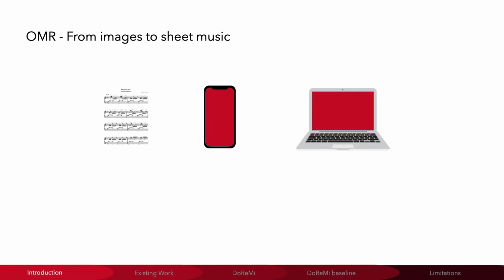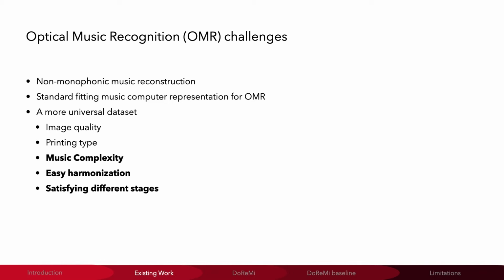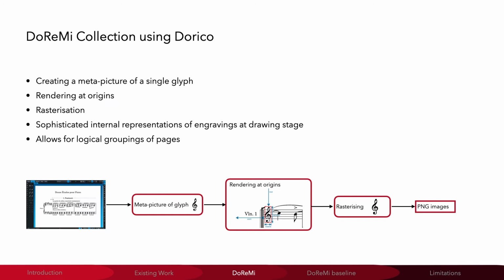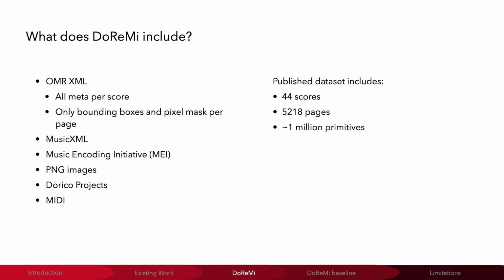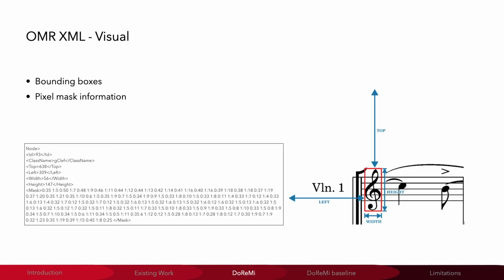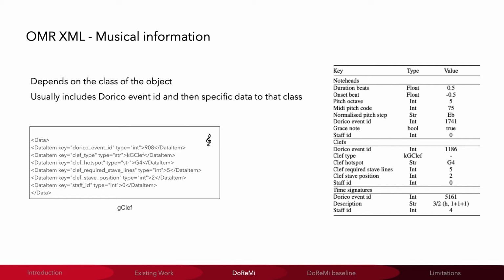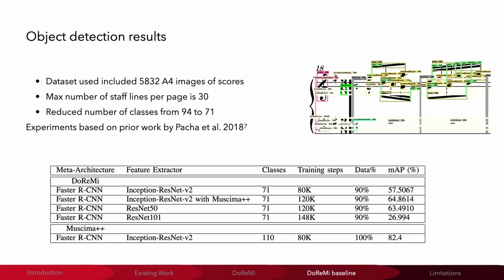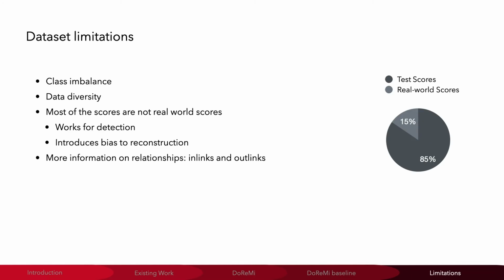DoReMi - First glance at a universal OMR dataset (Shatri et al.) at WoRMS 2021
DoReMi: First glance at a universal OMR dataset by Elona Shatri and George Fazekas

Presented at the 3rd International Workshop on Reading Music Systems (WoRMS) 2021 in Alicante, Spain.